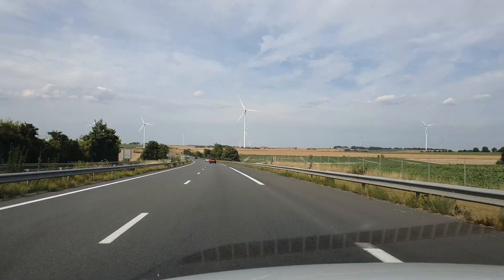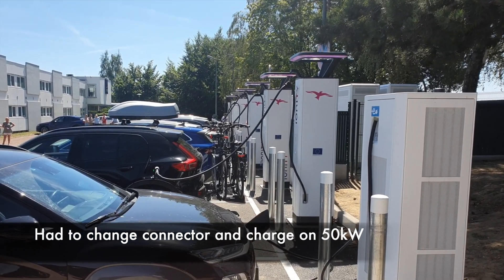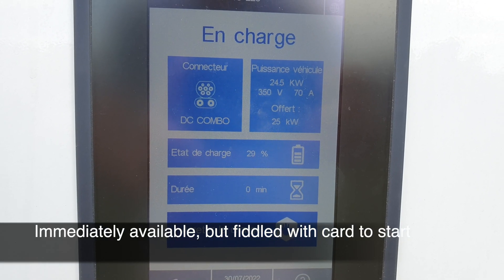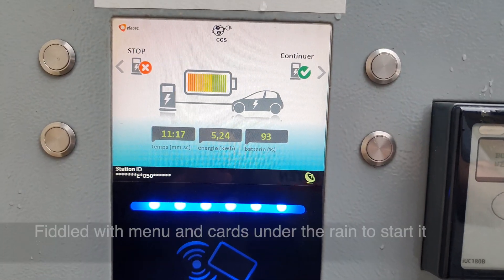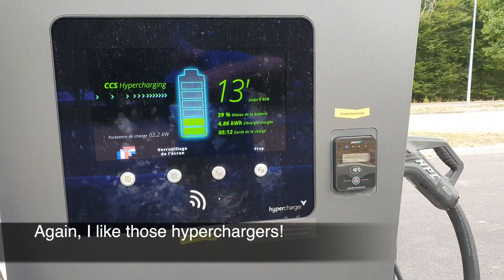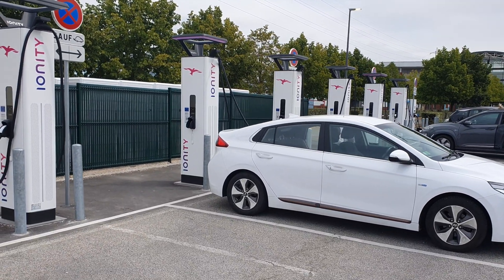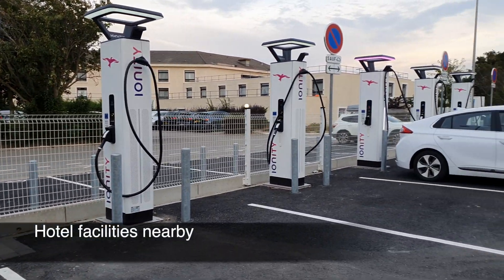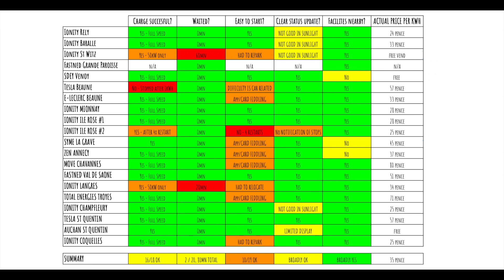How Reliable are EV Rapid Chargers for Road Trips?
Over more than 3000km, we had the opportunity to charge nearly 20 times using DC fast charger stations this summer. Here, I take a look at some of the questions we would have had before the journey:
- will we be able to charge the car?
- will the charging speeds be appropriate?
- will there be any wait queuing for the connectors?
- are we informed when something goes wrong, can we see clearly progress?
- are there facilities nearby, for a comfort break

We use our faithful Ioniq EV 28kWh for the tests, as it needs to sip in some new energy frankly.

Overall, the result is broadly positive, if far from perfect, with good opportunities for improvement.